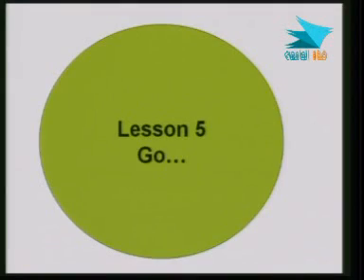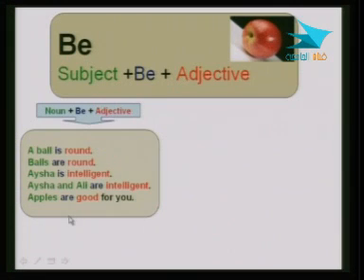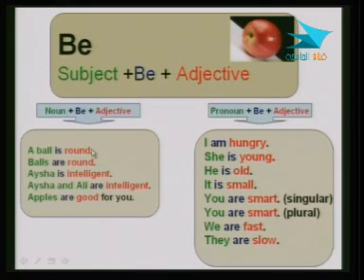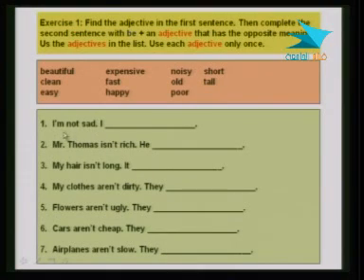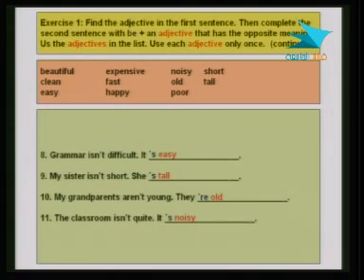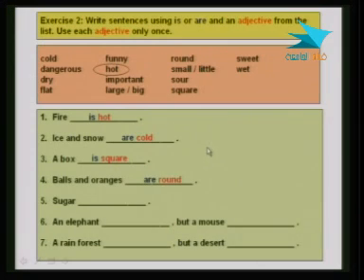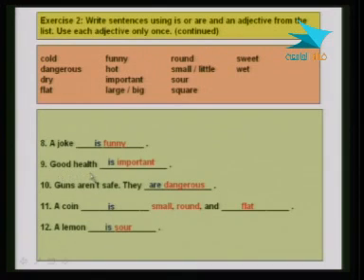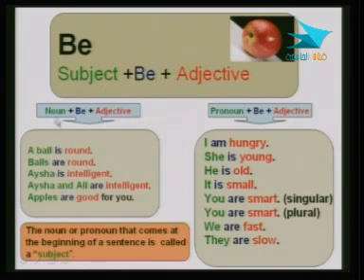نجل 141 - اللغة الإنجليزية 2 - محاضرة 5 من 30